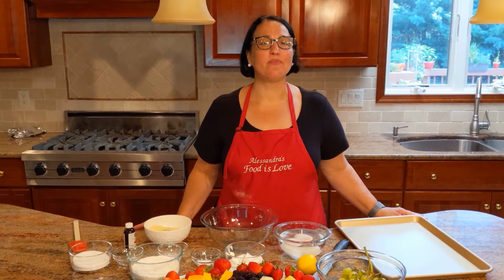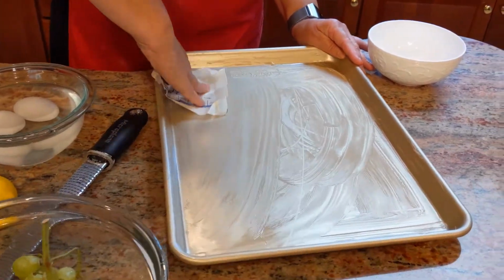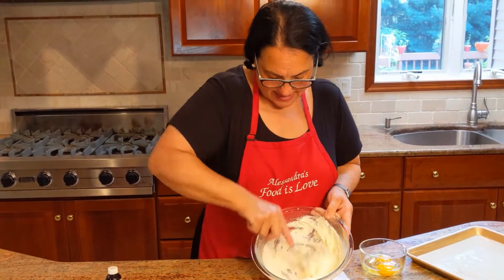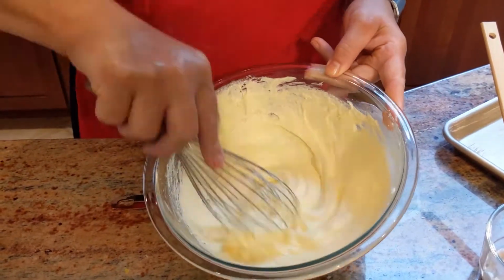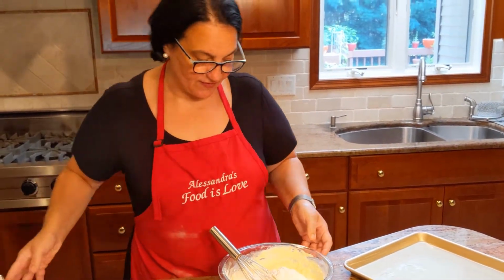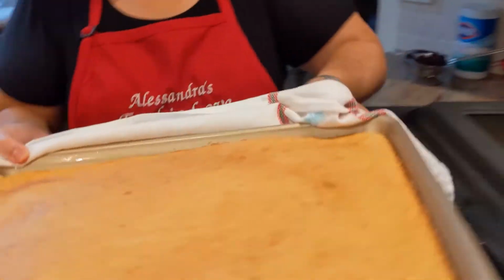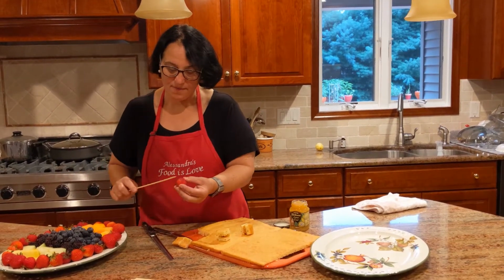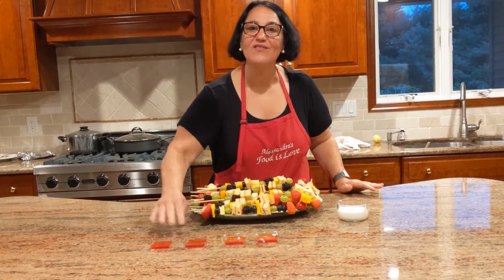Fruit kebabs | Spiedini di frutta | how to make fruit kebabs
Ingredients:-
4 lbs of mixed summer fruits such as strawberry, blueberries, pineapple, mango, grapes, honeydew melon, blackberries, and cantaloupe.
Cut up in cubes the larger fruit. (1800 grams)
Wood skewers
8 oz Sour cream mixed with a little sugar (225 grams)(optional)
Strawberry syrup (optional)
Lemon curd

Sponge cake
1 stick of butter softened (113 grams)
2 eggs at room temperature
3/4 cup granulated sugar(155 grams)
1/2 sour cream or Greek yogurt
1 tsp baking powder
1/2 tsp baking soda
Pinch of salt
1 1/4 all-purpose flour
1 tsp lemon extract
Zest of a lemon

Directions:-
Step1# - Remove the paper from your softened butter you can use it to grease the baking sheet.
Step2#- This cake can be mixed by hand and that’s how I make it. Make sure butter is very soft.
Step#3- Mix your dry ingredients and sift and set aside.
Step#4- In a large bowl using a whisk start whisking butter and add your sugar. Whisk for about 3 minutes.
Step#5- Now add your eggs one at a time and keep whisking.
Step#6- Time for the sour cream and continue whisking for about 2 minutes. The mixture will be light and fluffy.
Step#7- Spread on your prepared cookie sheet (13 x 18) and bake at 350 for about 20 minutes until golden.
Step#8- Cool completely then cut the sponge cake in cubes and between 2 cubes put a little of the lemon curd.
Step#9- Now take your skewers and thread with the fruit. In between fruit add the cubes of sponge cake too.
Step#10- Serve kebabs on a tray with strawberry syrup and sour cream mixed with a little sugar.